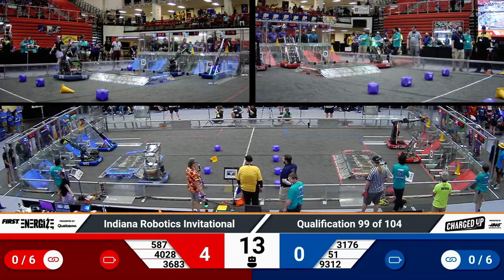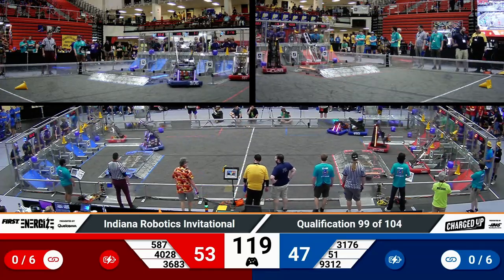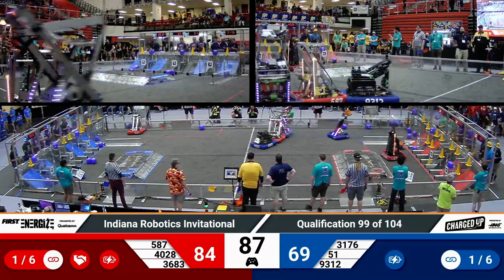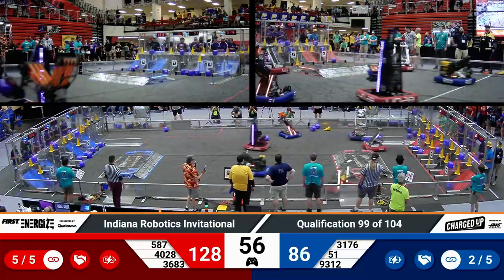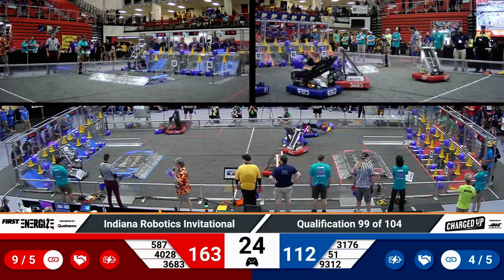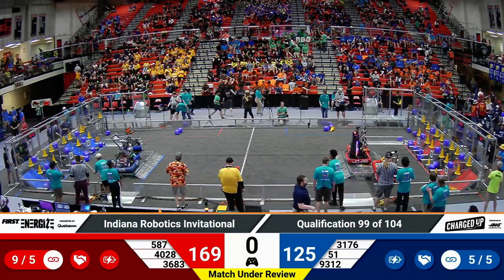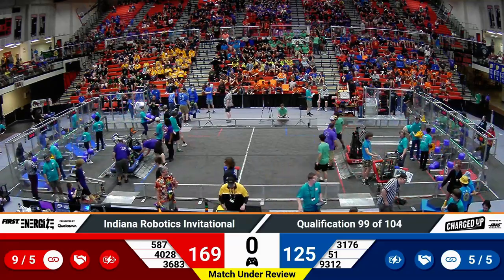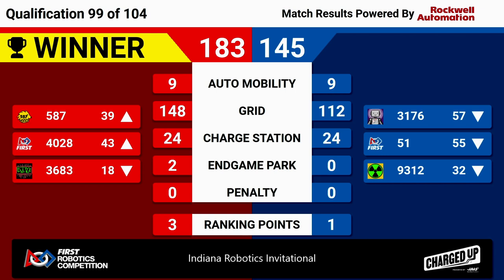2023 IRI Quals 99